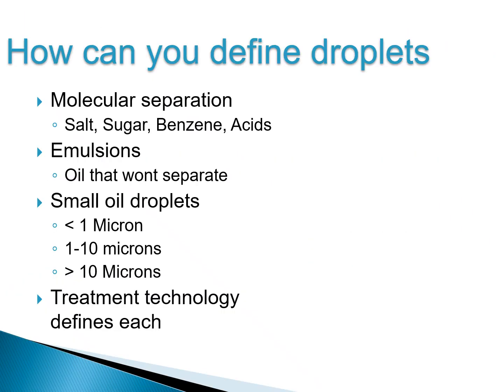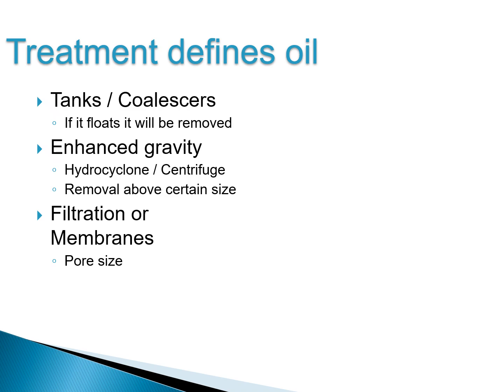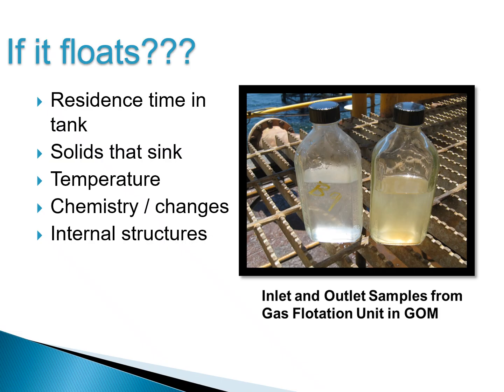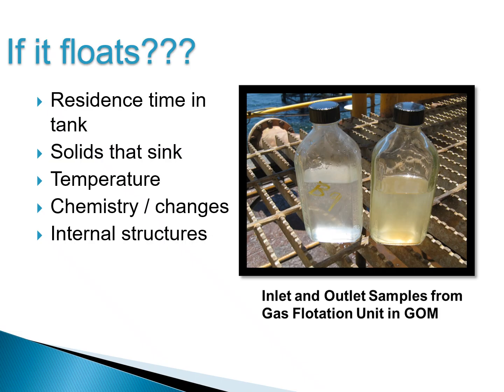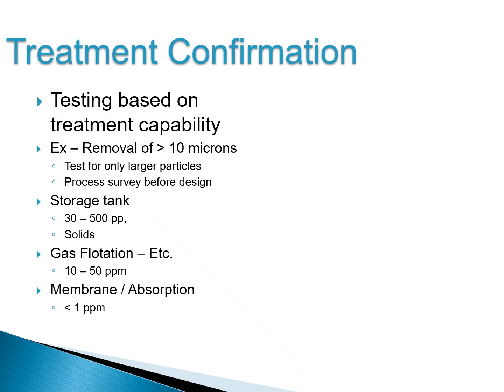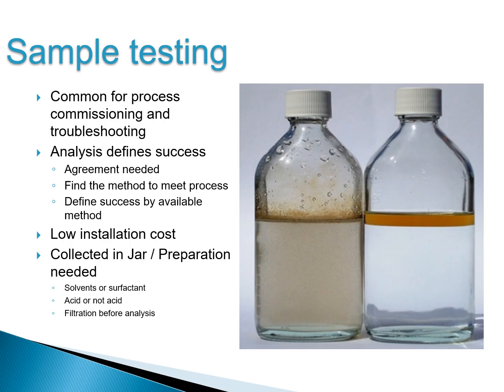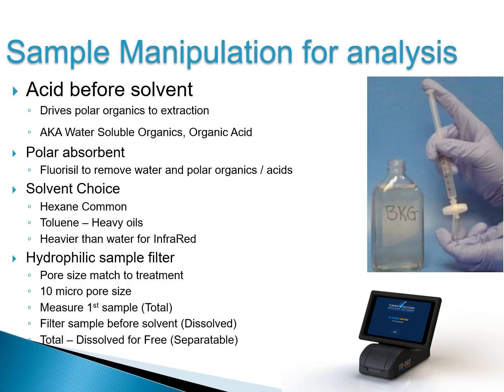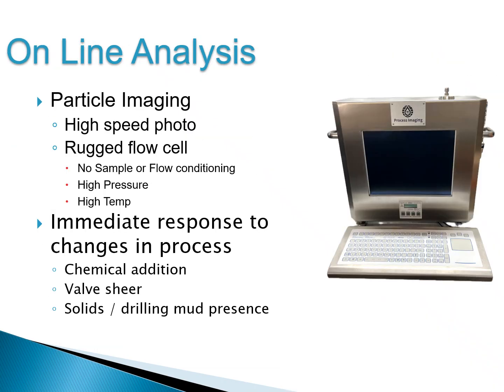Produced Water Applications WSO Emulstions and Particles PWS Table Top February 2026 YouTube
A discussion of what Water Soluble Organics, Organic Acids, emulsion, free, dissolved, dispersed oils are in water treatment.

This is ideal for any produced water process analysis discussion

A simple and standardized method for daily or regular monitoring of industrial waste water and oil field produced water is ideal. This method should be identified at that start of a monitoring program. However, there are times when more details are needed for either process optimization, process commissioning or developing process data.

Industrial wastewater and oilfield produced
water can contain oil as free oil, emulsified
oil, or water-soluble organics. Treatment
performance depends on oil concentration,
droplet size, solids loading, flow rate, and
the design limits of each separation stage.
Why Monitoring Matters
Continuous monitoring helps operators:
Distinguish free oil, emulsified oil, and
soluble organics
Measure both oil concentration and
droplet size
Verify separator, hydrocyclone, flotation,
filter, or membrane performance
Identify process changes before effluent
quality shifts
Reduce time spent adjusting chemicals,
valves, or operating conditions
Why Things Go Wrong
Poor separation conditions can cause:
Oil droplets too small to float or coalesce
Stable emulsions passing through treatment
High inlet oil loading overwhelming the system
Flow rates too high for proper residence time
Filters or membranes not matched to
particle size

Recommendation
Monitoring Approach
Standardized sample preparation for
oil-in-water testing
An effective system should provide:
Oil concentration measurement matched
to the treatment objective
Droplet and particle size distribution
Separate oil and solids concentration data
Real-time feedback during commissioning
or troubleshooting
MEx1A_SK Particle Analyzer
- Continuous oil droplet and solids
size/type analysis
TD550 / TD560
- Portable field verification for
oil-in-water samples